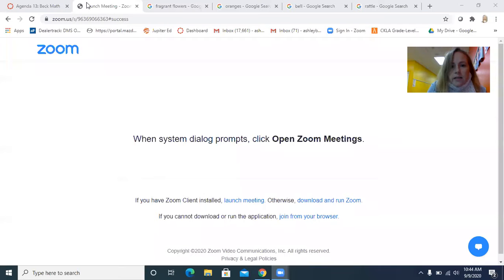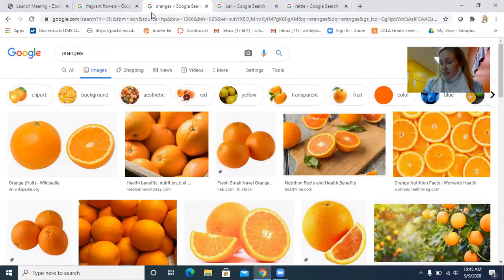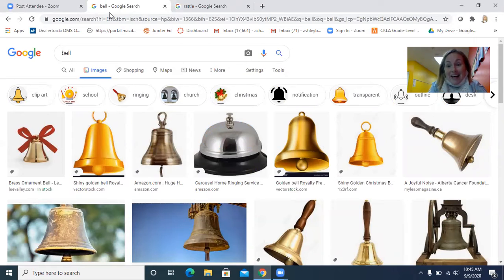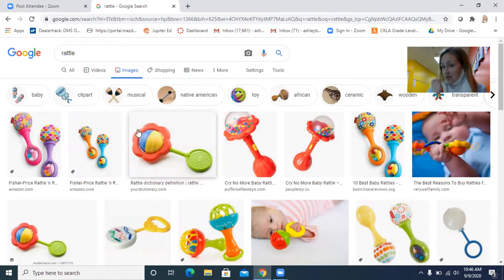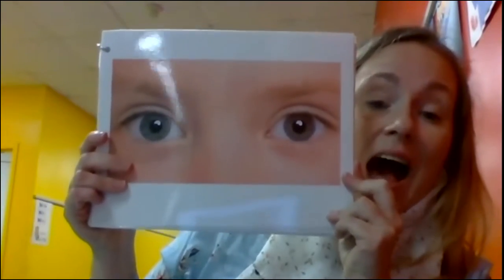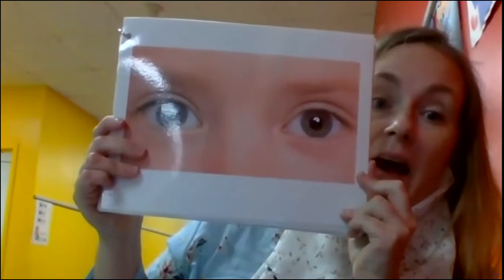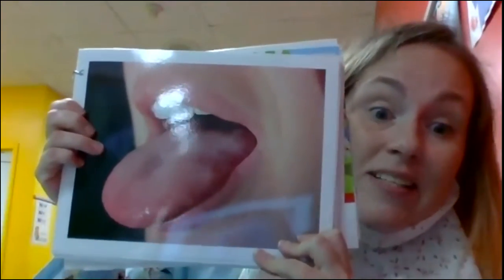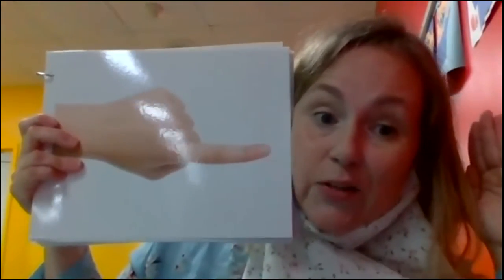Senses 1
Knowledge 1:  Explore the 5 senses